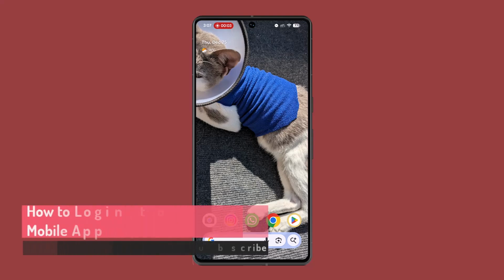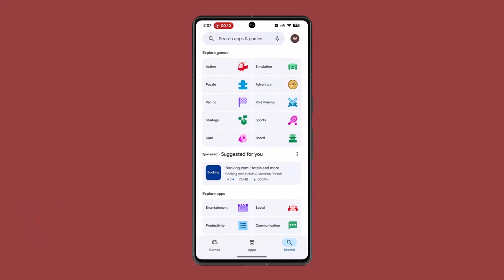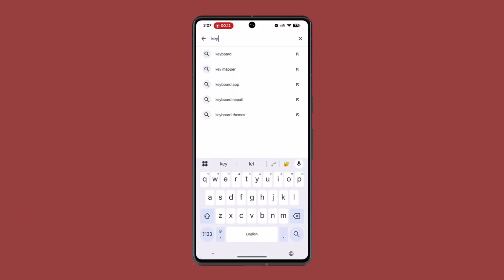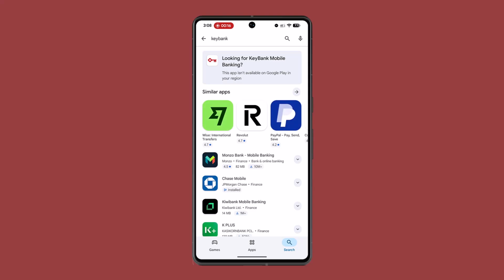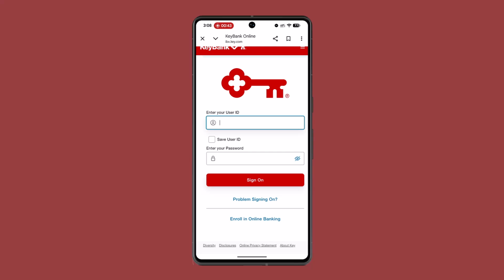How to Login to Keybank Mobile App !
Logging into the KeyBank mobile app starts with downloading the official application. You need to visit your device's app store, search for "KeyBank," and install the latest version of the app onto your smartphone or tablet. After the installation is complete, locate the KeyBank app icon on your home screen and tap to open it, which will launch the login interface.

Upon opening the app, you will be presented with a sign-on screen. The primary action is to enter your secure login credentials. Carefully type in the user ID you created during your online banking enrollment, followed by the associated password in the designated fields. It is crucial to ensure these details are entered accurately to proceed.

After inputting your user ID and password, tap the sign-on button again to submit your information and access your account. For a smooth login process, ensure you are not using a VPN or browser extensions that might interfere with the app's connectivity, as these can sometimes cause access issues. Once you successfully sign on, you will have full mobile access to your KeyBank accounts for managing finances, depositing checks, and making transfers.

Timestamps:
0:00 - Introduction
0:05 - Downloading and Installing the App
0:18 - Accessing the Sign-On Screen
0:26 - Entering User ID and Password
0:37 - Troubleshooting and Successful Login